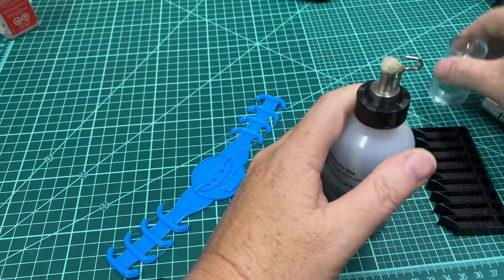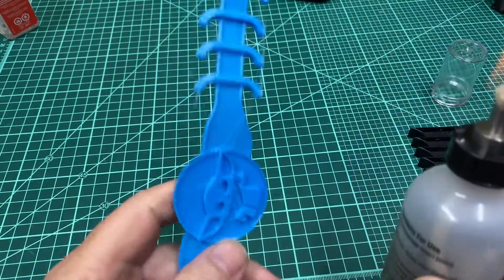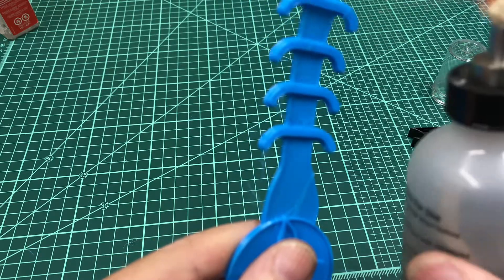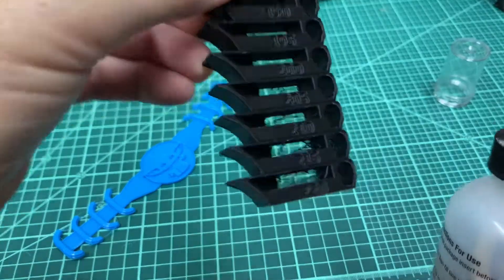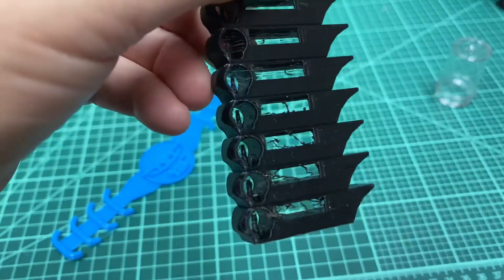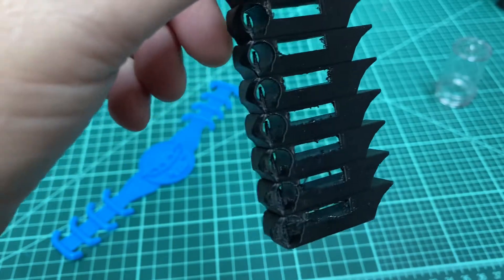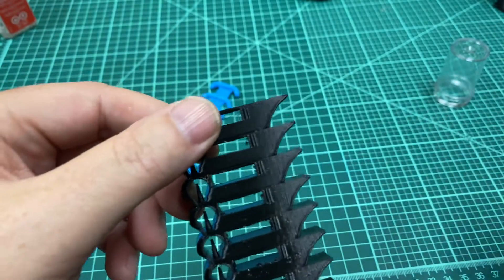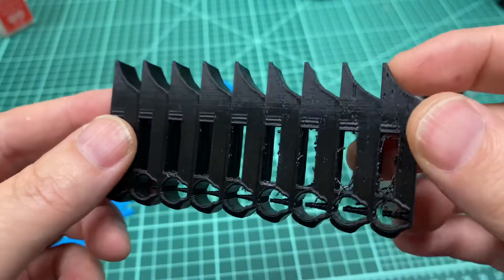Alcohol torch for removing stringing from 3D prints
I’m using A buffalo dental alcohol torch to remove stringing from PLA and TPU.  Make sure you use denatured alcohol or our Ethyl alchohol. Avoid methyl alcohol and isopropyl.